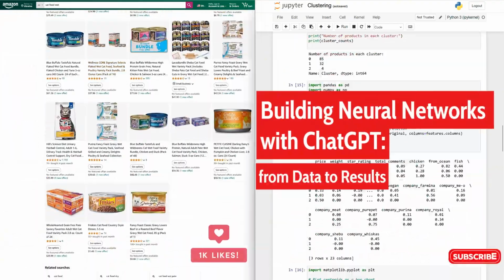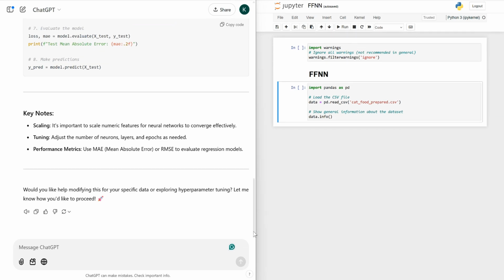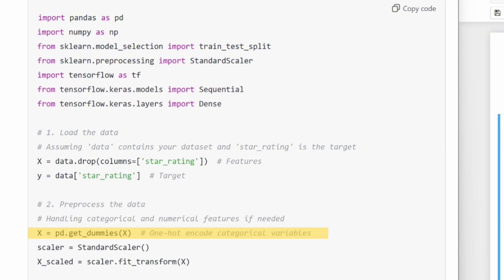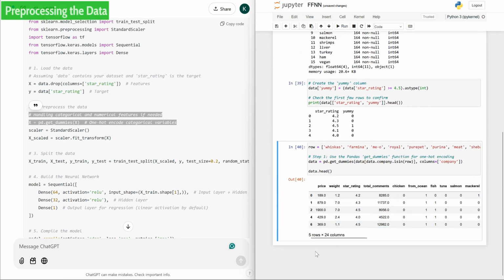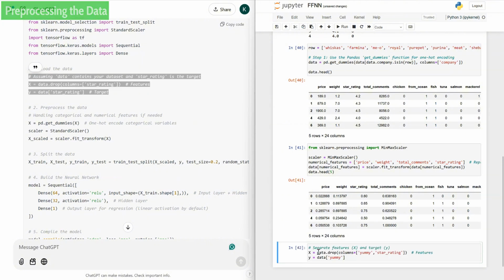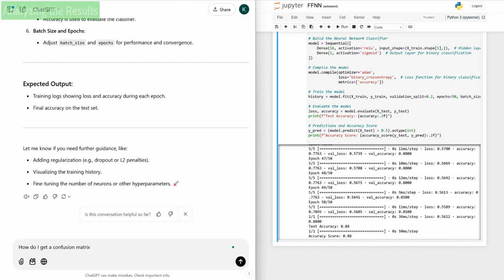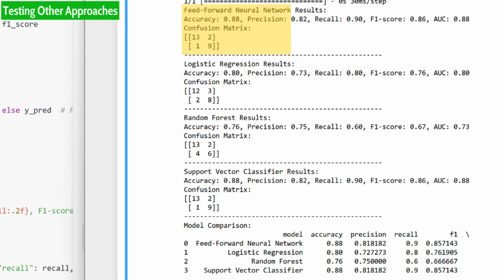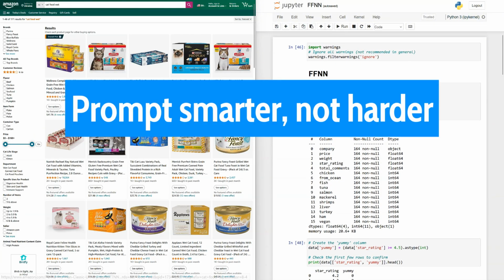Building Neural Networks with ChatGPT: From Data to Results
Can ChatGPT design the perfect Neural Network? 🧠 This time, we’re diving into prompt engineering to build a **Neural Network Classifier** with cat food data! 🐾

From defining binary targets to preprocessing features, we’ll show you how smart prompts can simplify building, training, and evaluating neural networks in Python.

💡 Here’s what you’ll learn:
- Crafting prompts for effective neural network design.
- Building and training a TensorFlow-based NN Classifier.
- Insights into data preparation and model optimization!

Want to level up your ML skills with a feline twist? Check out *Machine Learning: For Humans on Cats* for hands-on guides, code, and tips!

Don’t just train—excel! Watch now. 🐱✨